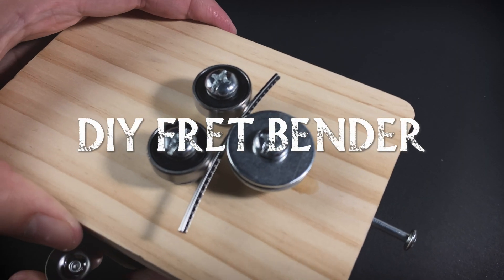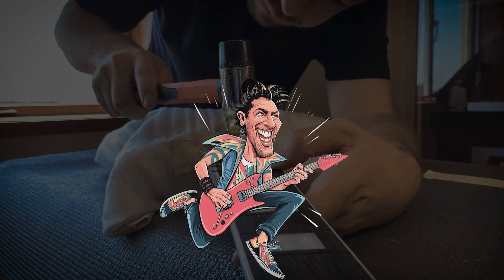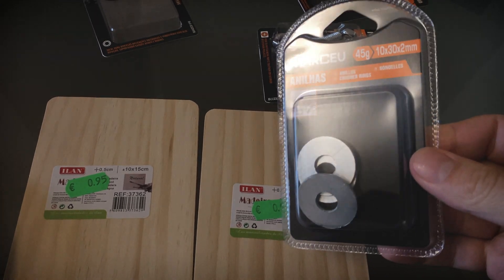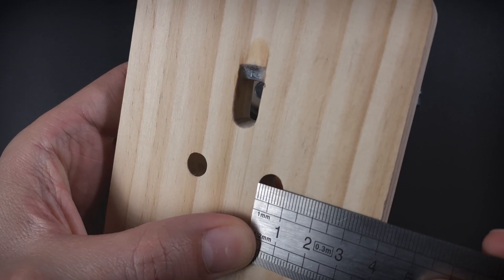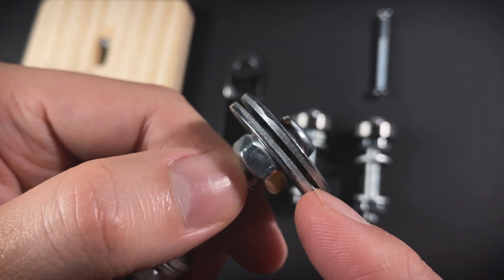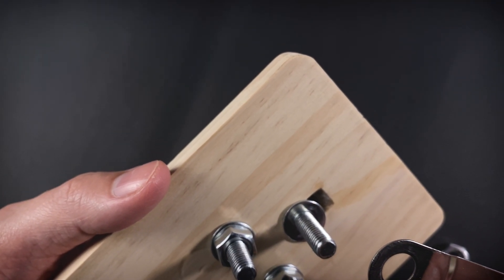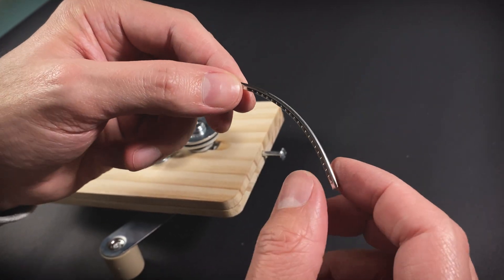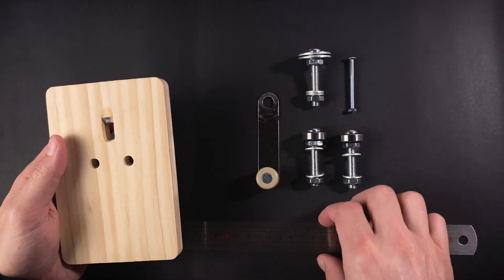How to Make a Fret Bender with a Hand Crank – Easy DIY for Luthiers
Want to build your own fret bender for curving guitar frets? In this video, I’ll show you how to make a fully functional fret bender using simple, affordable materials—all for just 9.50 euros! This DIY project includes a unique hand crank feature that makes it easier to use than other designs. Perfect for guitarists, luthiers, and DIY enthusiasts.

Materials Used:

- Wood (10x15cm pieces)
- 8mm bearings
- 10mm washers
- 8mm bolts and nuts
- M3 screw for tension adjustment
- Hand crank

In This Video:

- Step-by-step build process
- Tips and tricks for assembly
- Testing the fret bender with real frets

Filmed by Ruby Wingerter
Video edited by Dean Wingerter